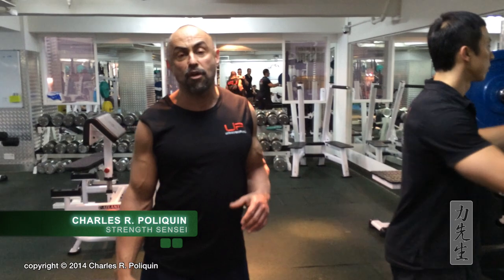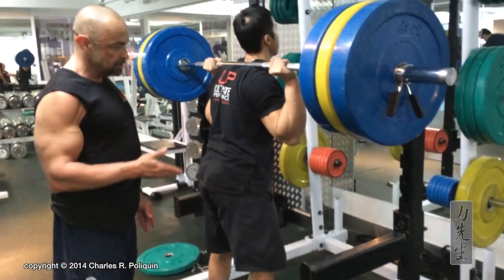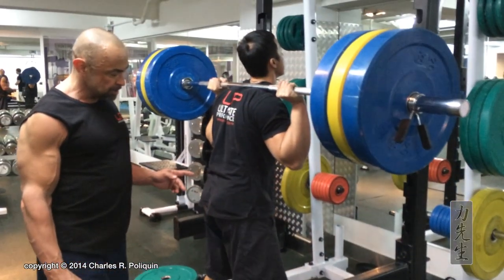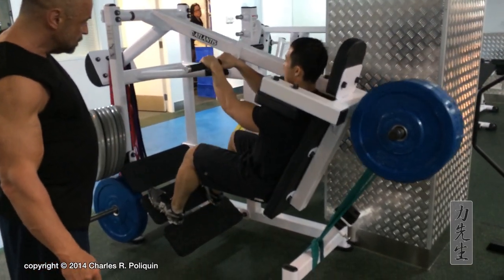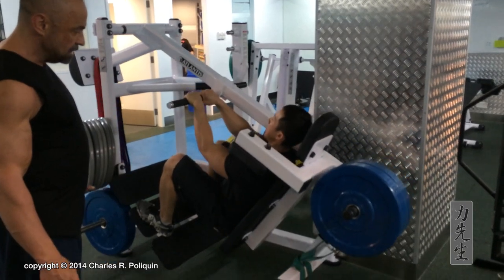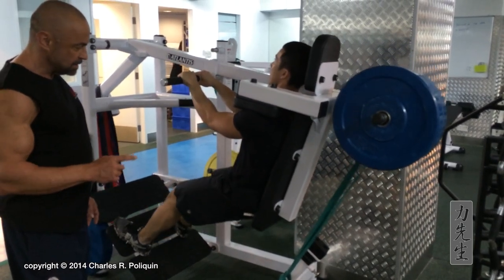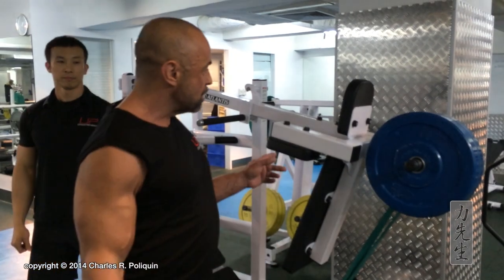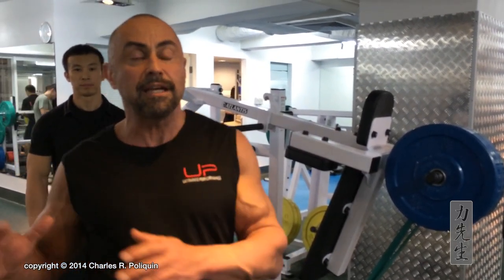Quads Exercises | Brutal Quad Overload Training | Charles R. Poliquin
Looking for different quads exercises? This workout uses a time-proven method that combines classic back squats with banded pendulum squats in order to achieve a complete overload of the quadriceps muscles.
The bands will ensure that you work over the full range of motion and allow for a greater TUT.

Coach Charles R Poliquin, the Strength Sensei, shows you a tough combo to work your quads by overloading different parts of the strength curve, thus working the entire quadriceps with two simple exercises: the back squat and the pendulum squat
Look no further than this simple routine if you want a workout that will leave you sore as Hell and put meat on your wheels!

Coaching cues
#1 Back squats:
Upper back upright
Full range of motion
Elbows under the bar
#2 Transition:
Keep the rest interval very short (10 seconds)
#3 Pendulum Squat:
Use bands to overload the top portion of the strength curve

The Routine:
A1- Back Squat, 5x 4-6 reps, on a 40X0 tempo, rest 10 seconds
A2- Pendulum squat, 5x 6-8 reps, on a 41X0 tempo, rest 180 seconds